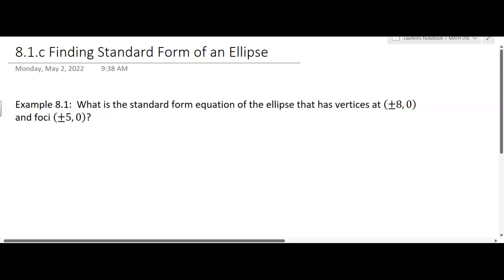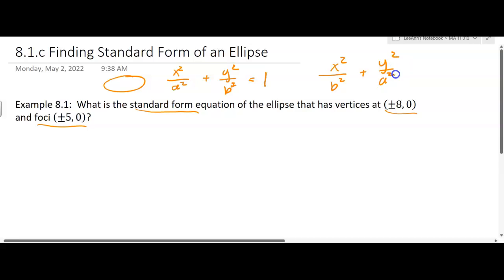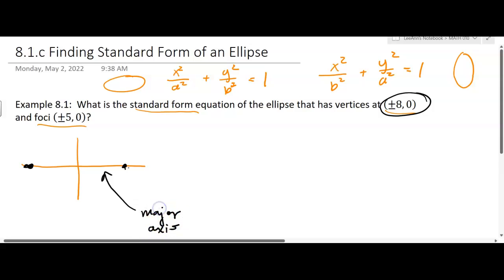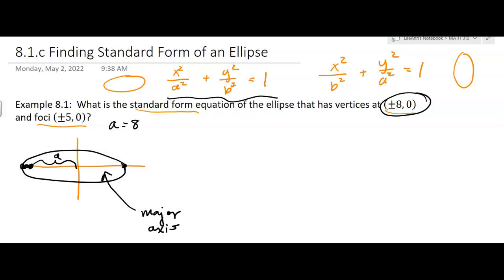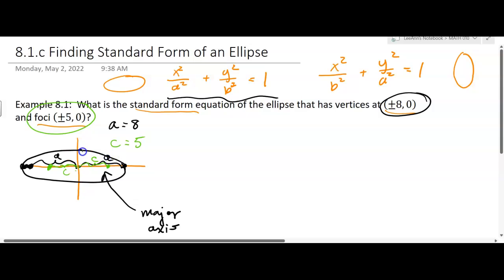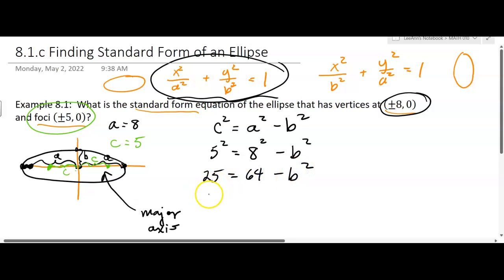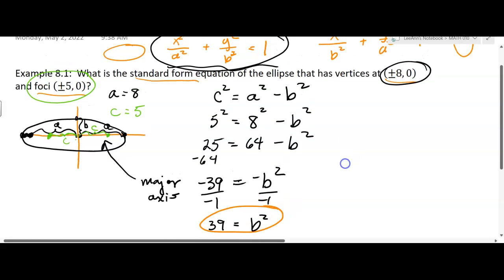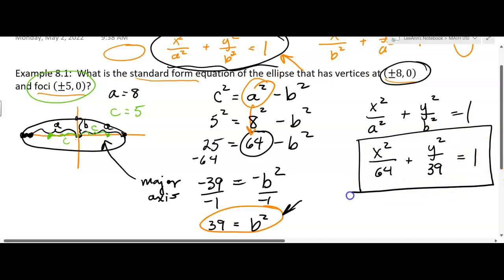8.1.c Finding Standard Form of an Ellipse